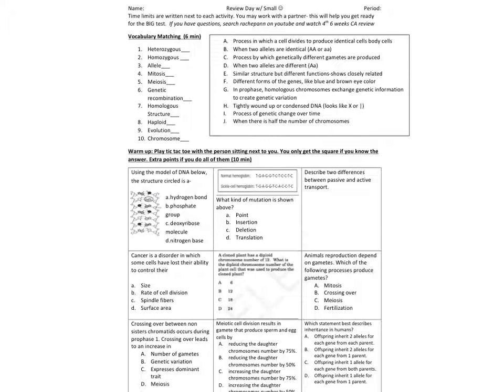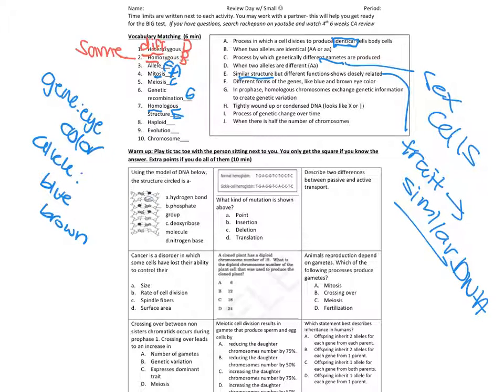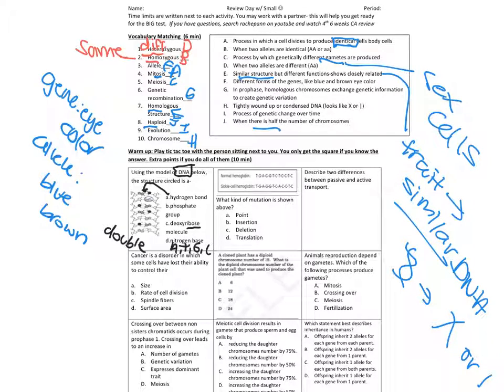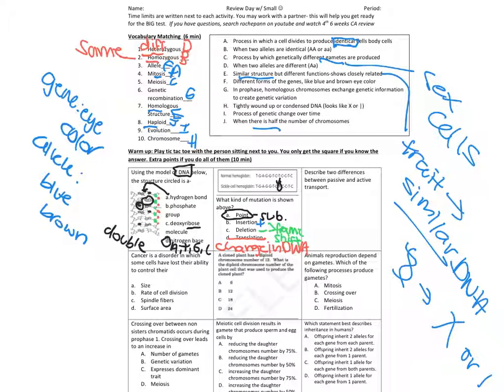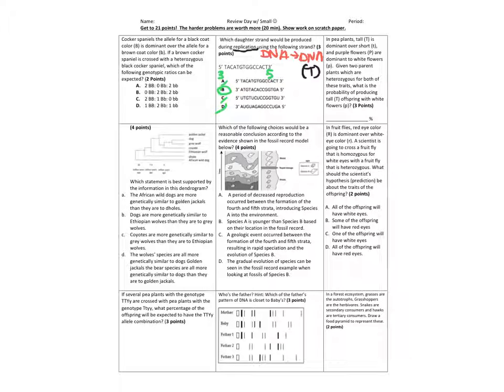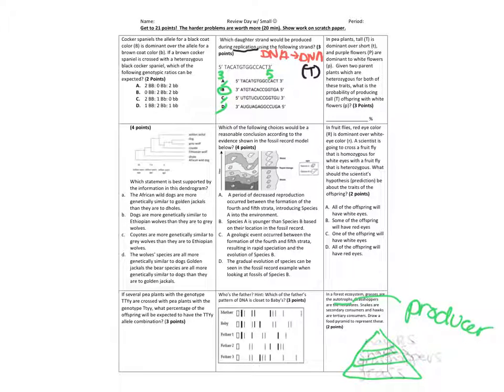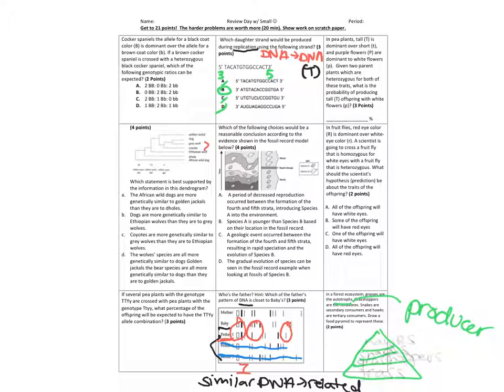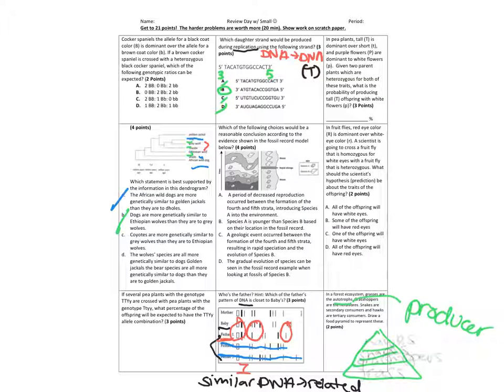4th 6 weeks CA review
Watch this video to for help answering any questions on the 4th 6 weeks CA review with Ms. Small.